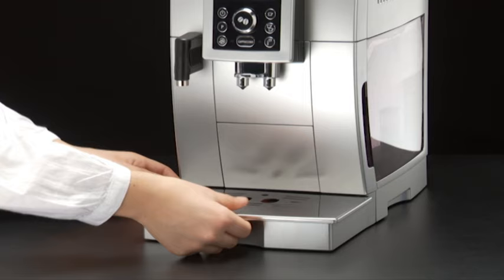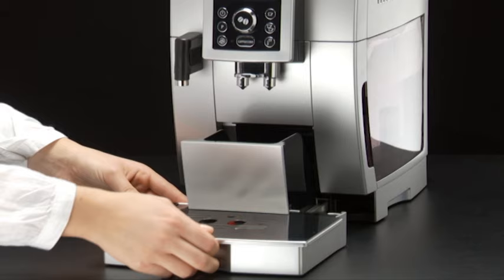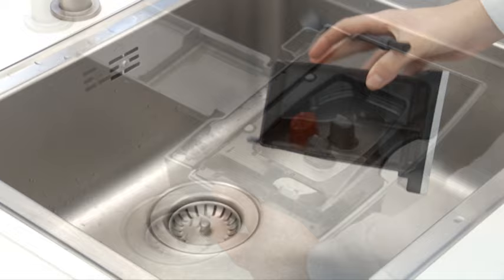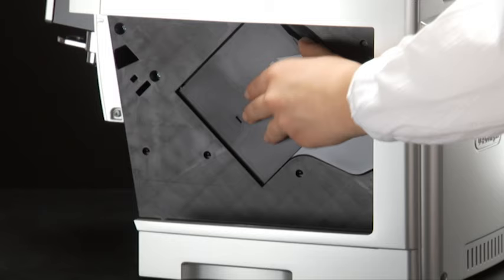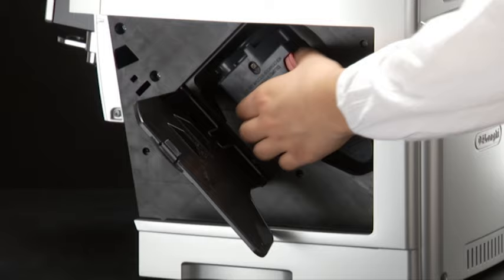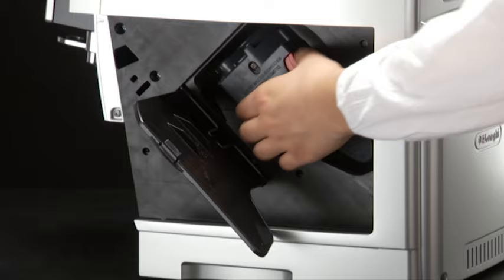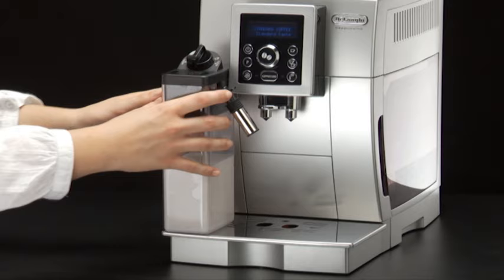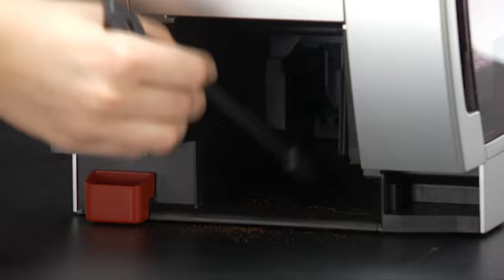How to Clean the Infuser of Your De'Longhi ECAM 23.460 S Coffee Machine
The infuser of your De'Longhi ECAM 23.460 S  bean-to-cup coffee machine must be cleaned at least once a month in order to ensure you are always delivered the perfect coffee beverage! For more videos in this series see the below links: